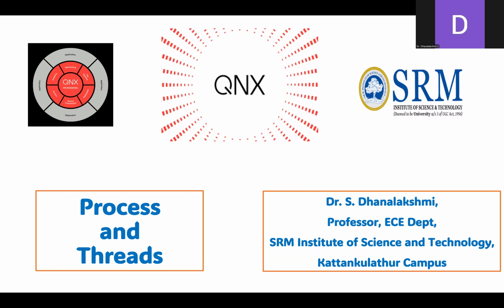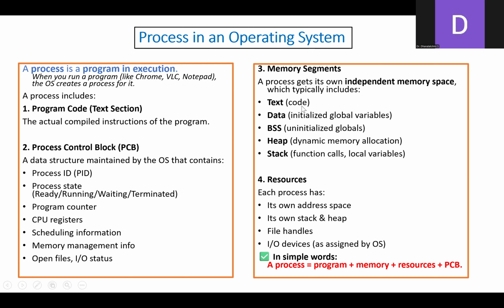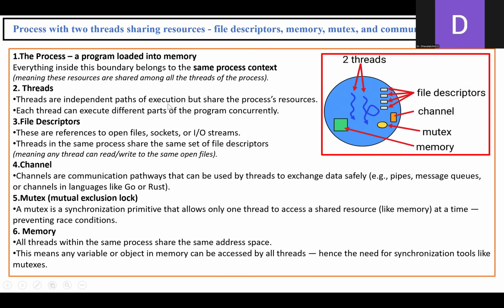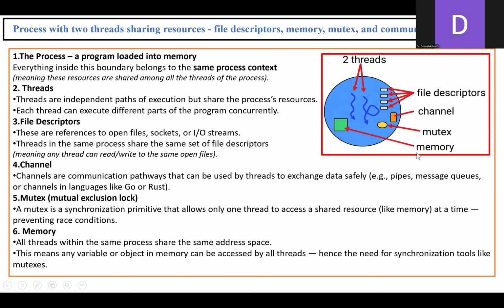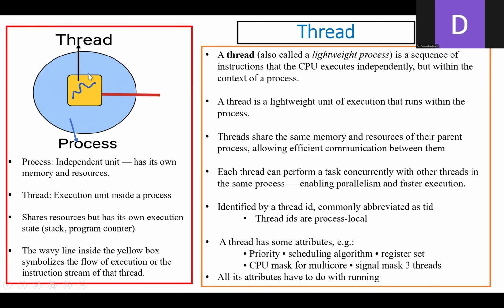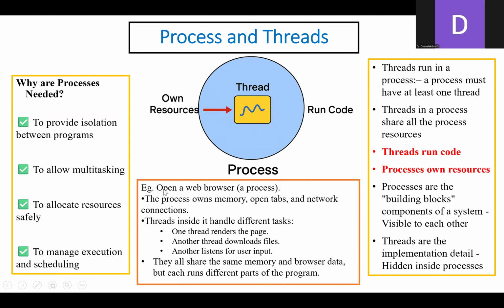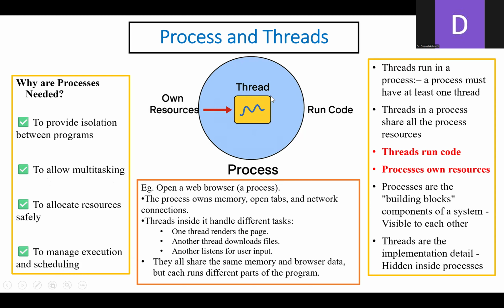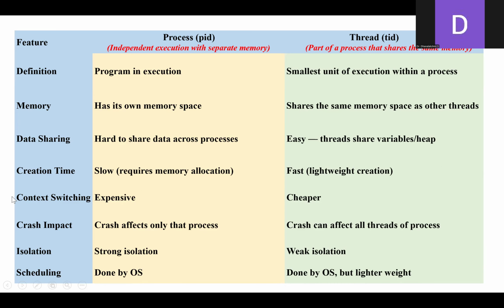Process and Threads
In this video, we break down one of the most important concepts in Operating Systems: Threads. If you’ve ever wondered how a single program handles multiple tasks at the same time, or what really happens behind the scenes when your CPU is multitasking, this video makes it super easy to understand.

You’ll learn:
• What a thread is in simple terms
• How threads work inside a process
• Why threads are lightweight compared to processes
• How memory is shared among threads
• Real examples where multithreading boosts performance